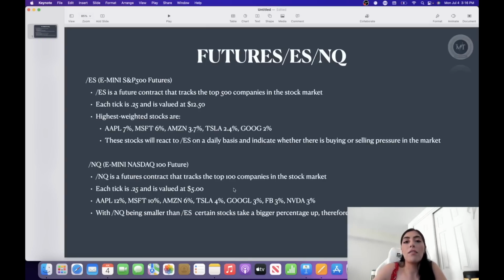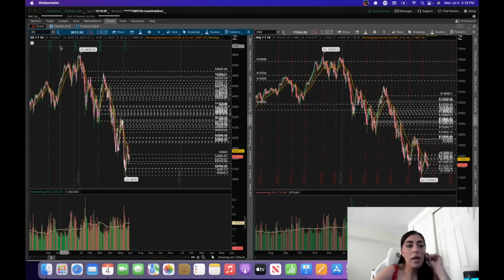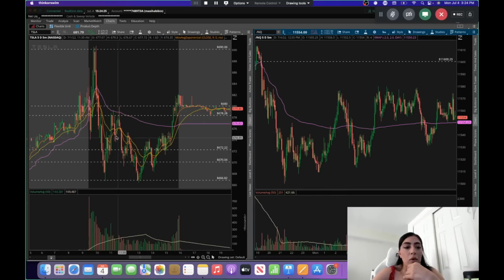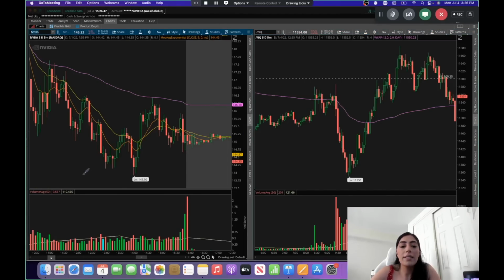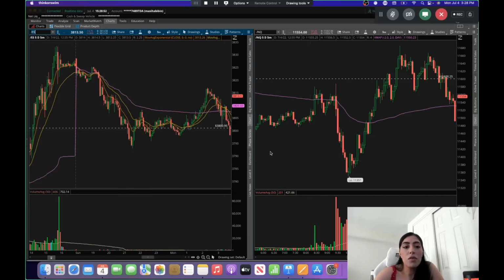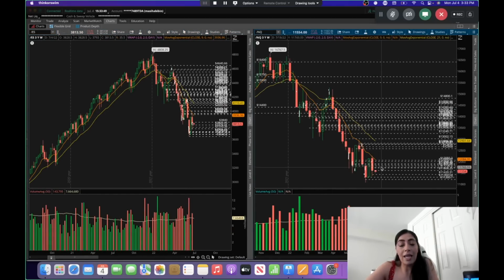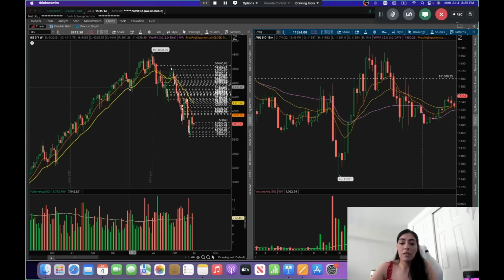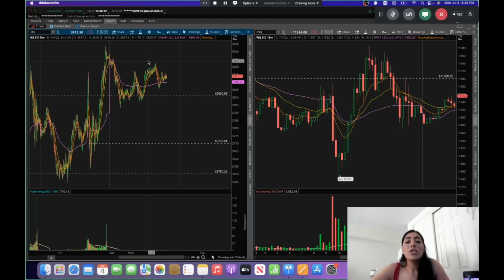HOW TO USE FUTURES TO DAY TRADE - /NQ & /ES BREAKDOWN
Hiiiii,

Hope everyone has been doing well! In this video i go through my tips and what you should look out for when utilizing futures to day trade. Alot of people overlook futures so make sure you implement these tips into your week!